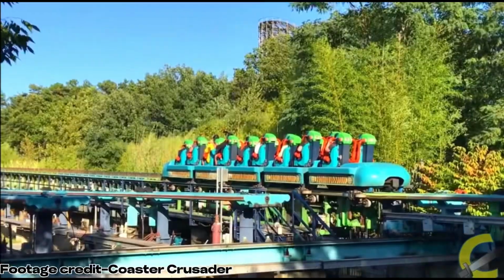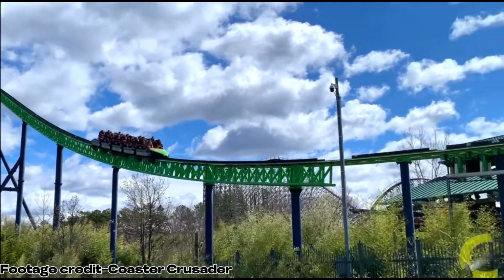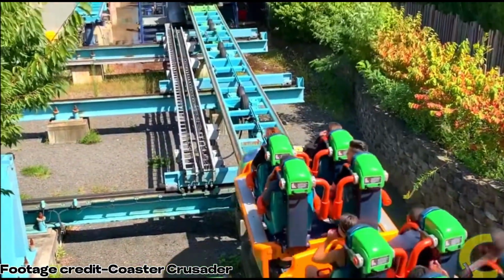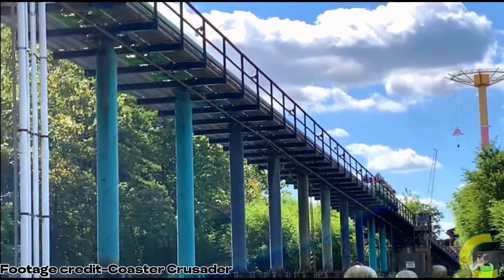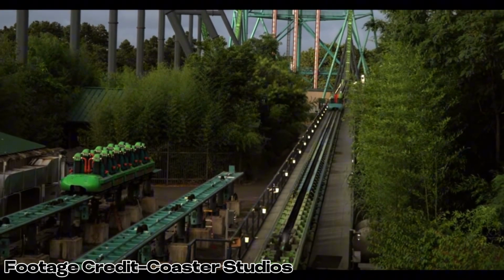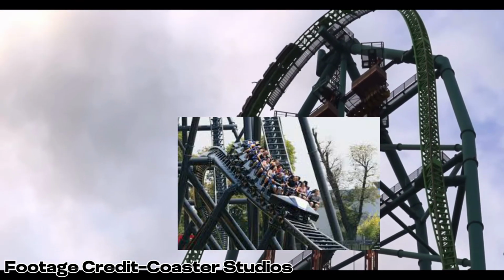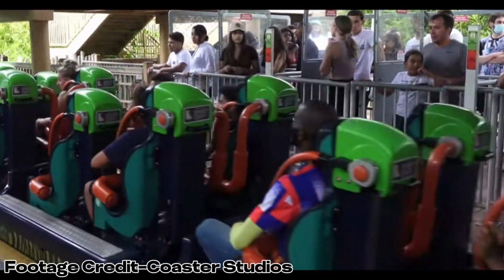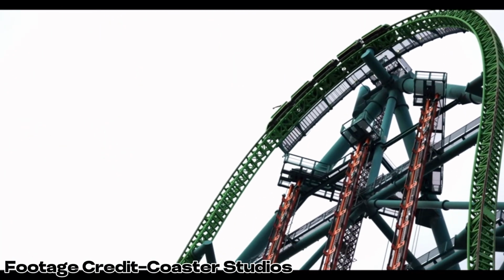Short And Sweet Reviews | Kingda Ka